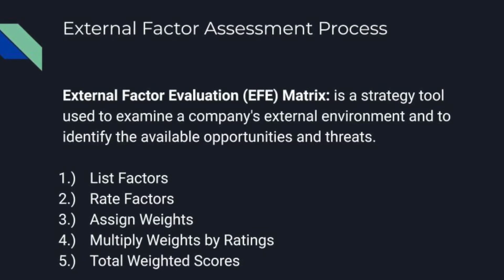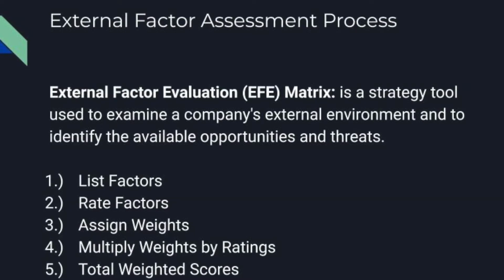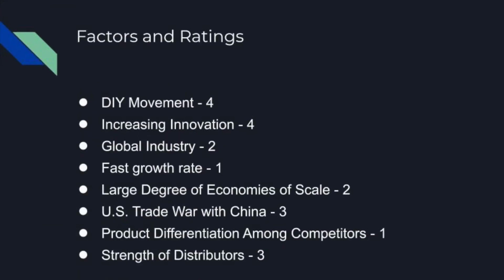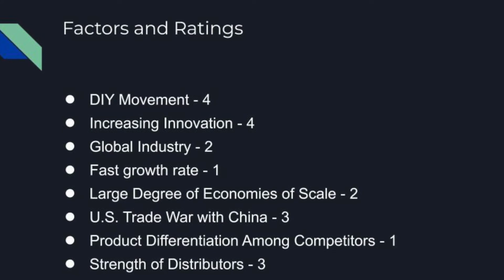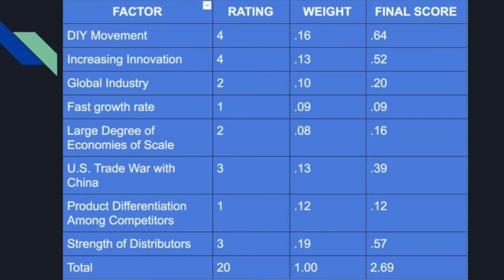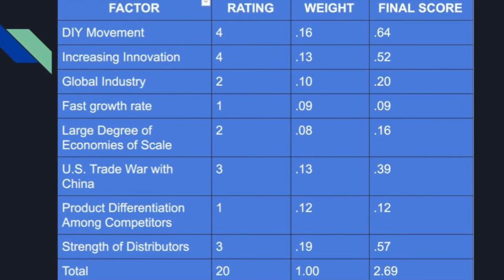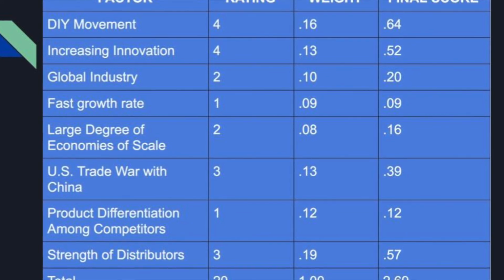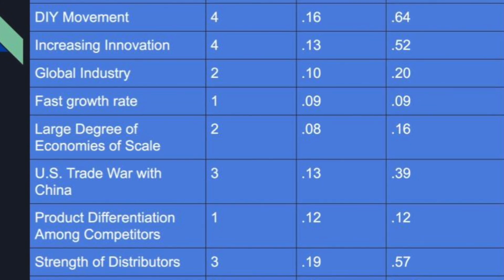Stanley Black & Decker External Factor Assessment